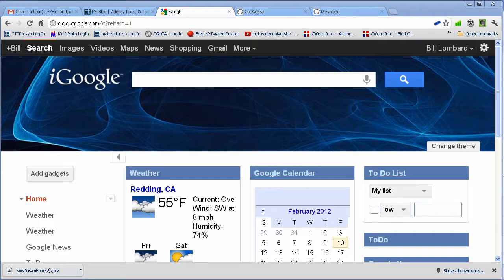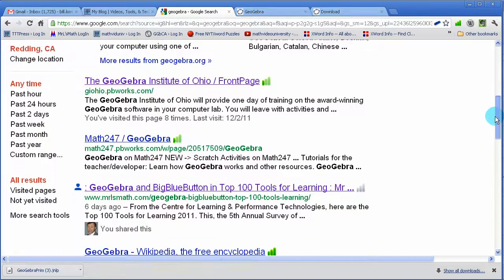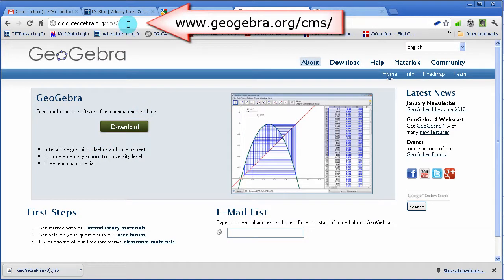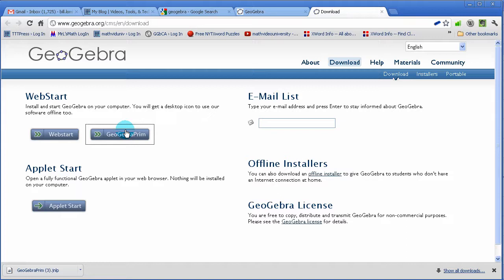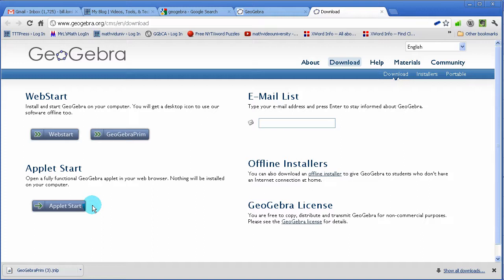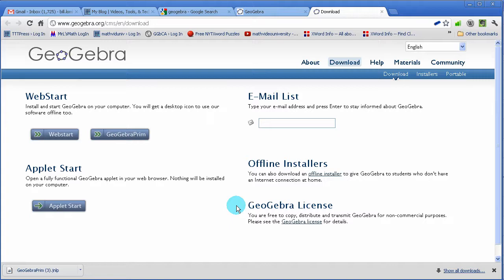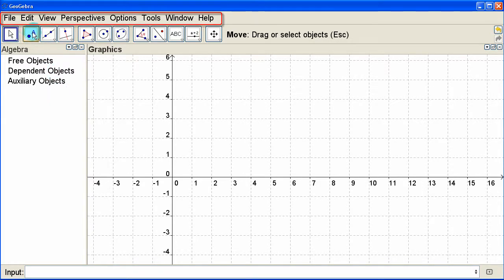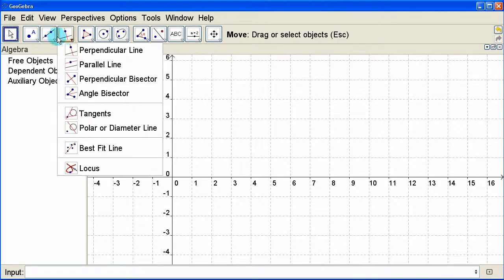GeoGebra -- First Steps -- Downloading.mov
GeoGebra -- First Steps -- Downloading shows the viewer how to navigate to the GeoGebra website and download this free open-source dynamic software package.